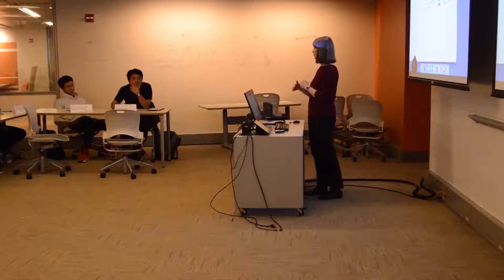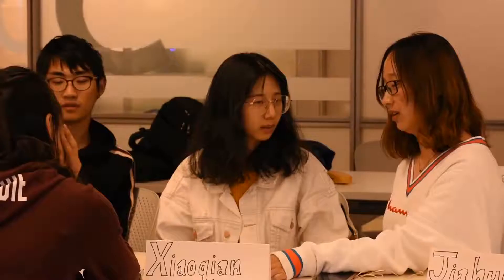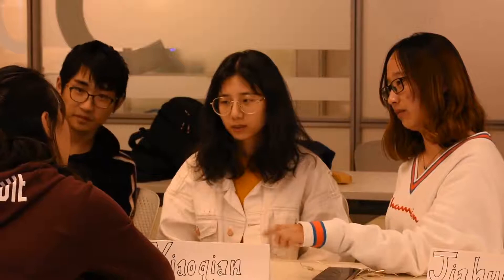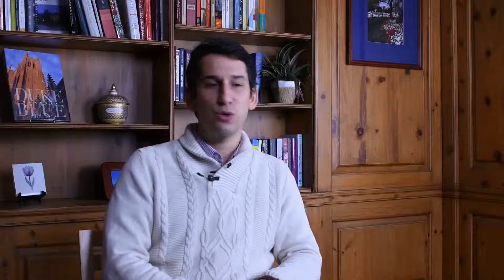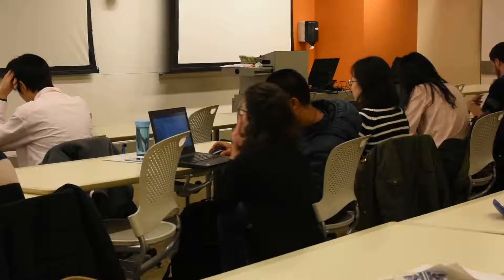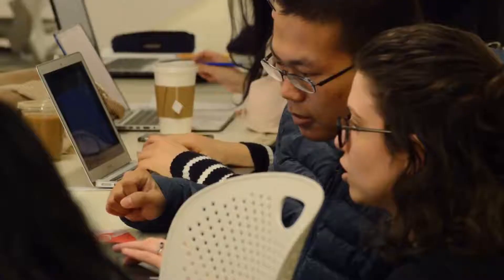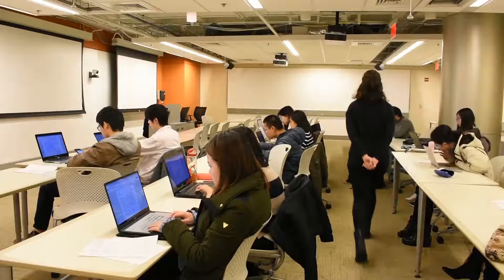English for International Students Program at Duke Graduate School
Students and faculty discuss the array of language-support courses and resources offered by the Duke Graduate School.

Video edited by Hanna Grimm